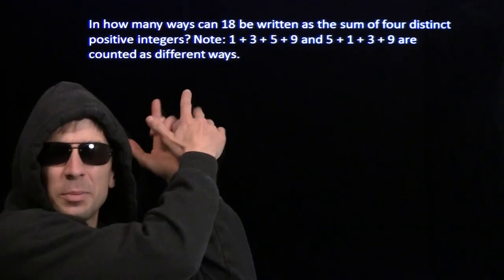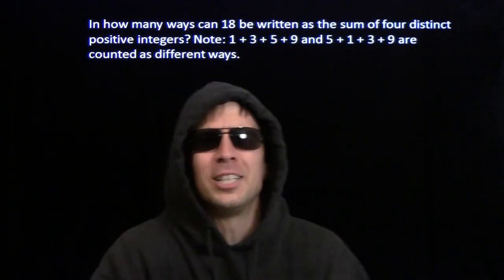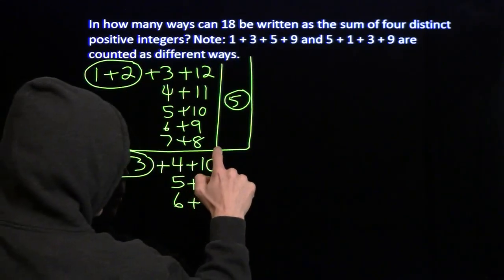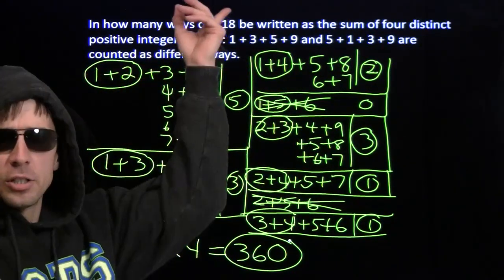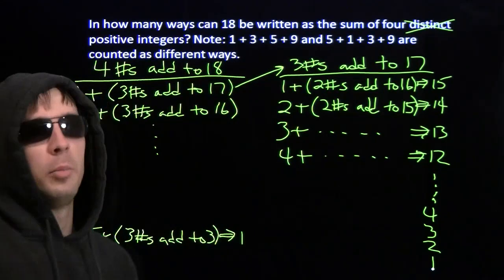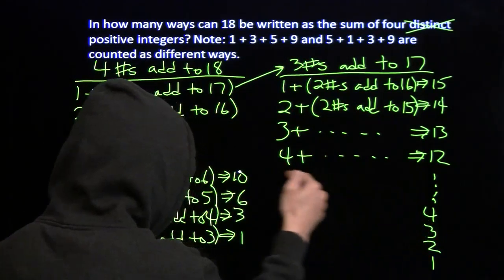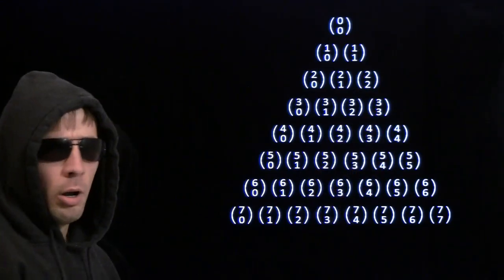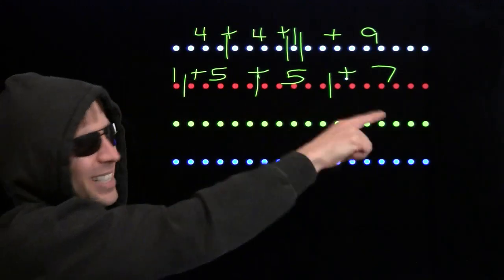MATHCOUNTS Mini #36 - Counting Shortcuts with Pascal's Triangle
This video focuses on counting shortcuts with Pascal's Triangle.